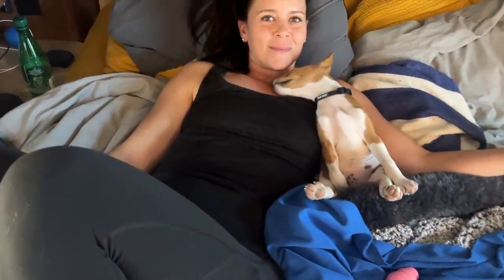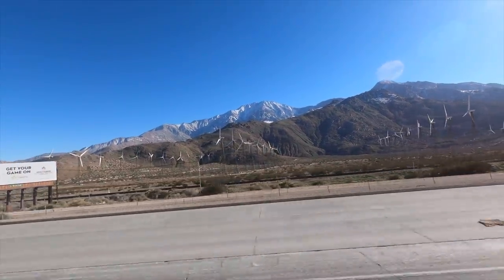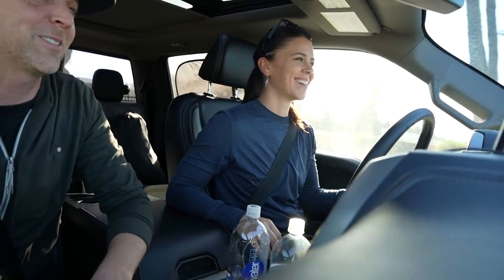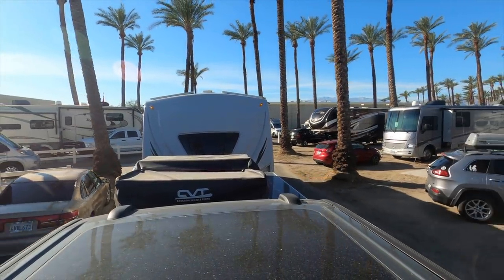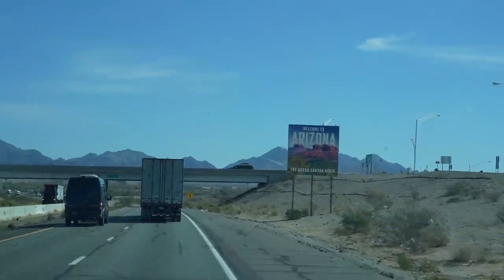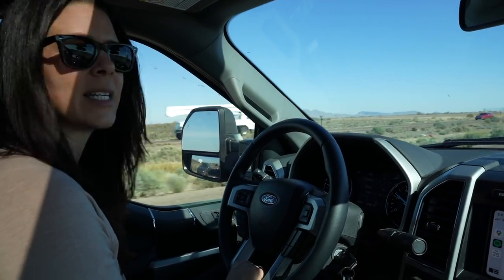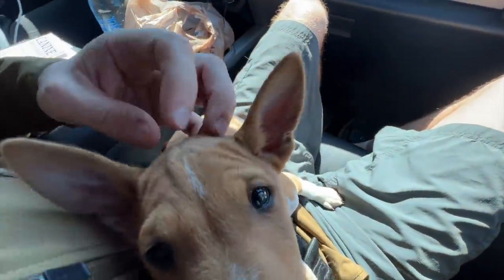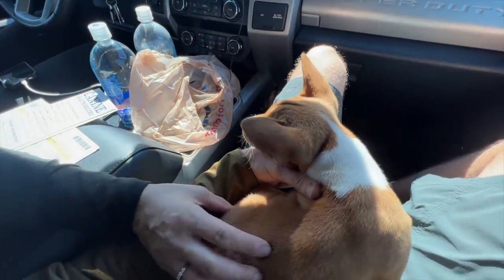Life Changing Decision for Full Time RV Living | Picking up our Basenji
We might have made an impulsive decision to get a Basenji puppy. How will this affect RV living full time?